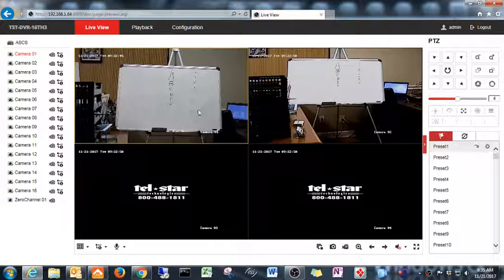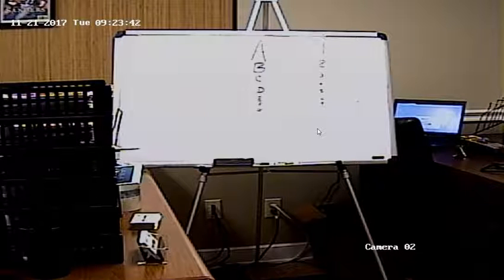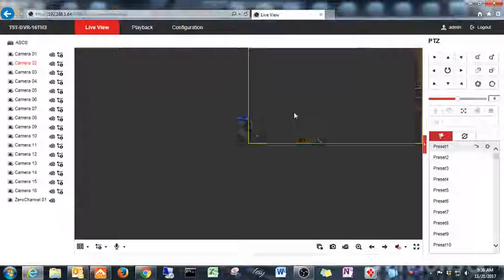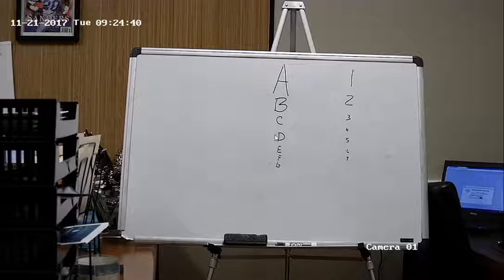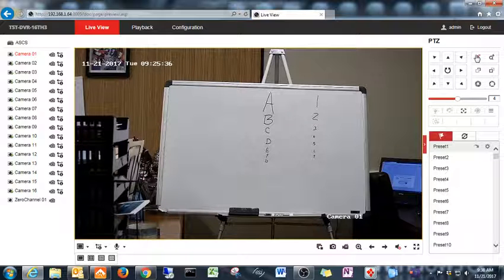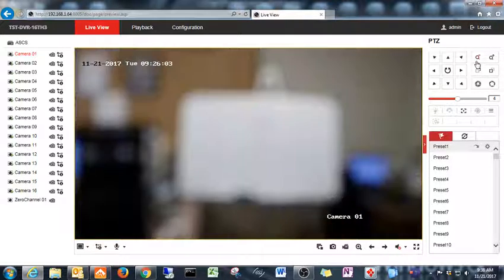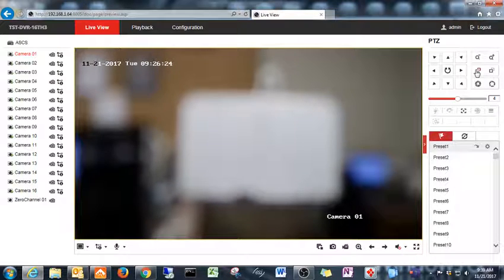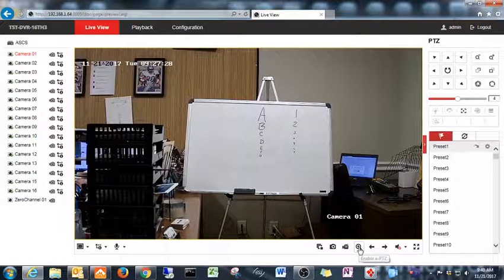HD vs Analog cameras by Tel-Star Technologies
The difference between HD cameras and standard analog cameras.